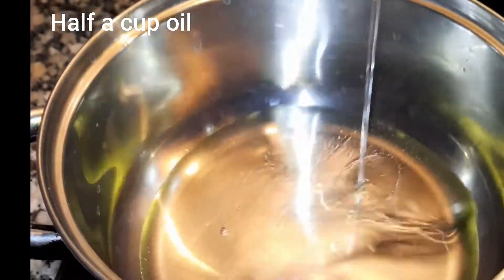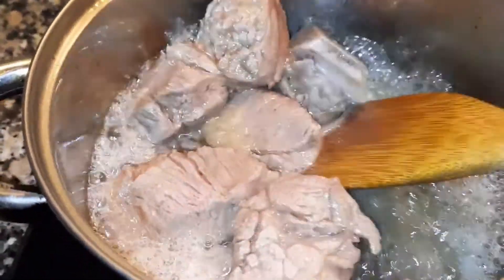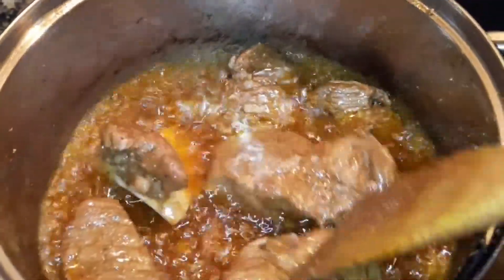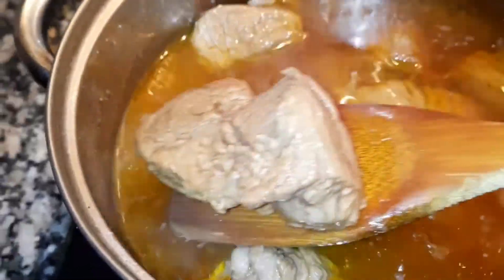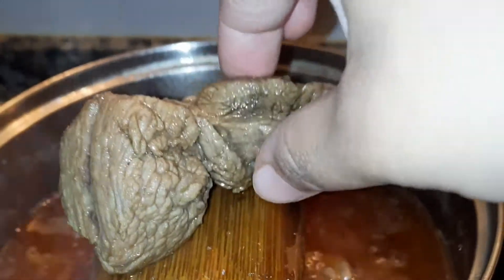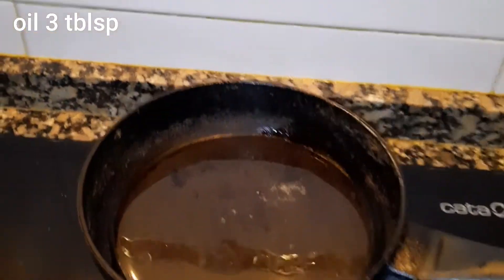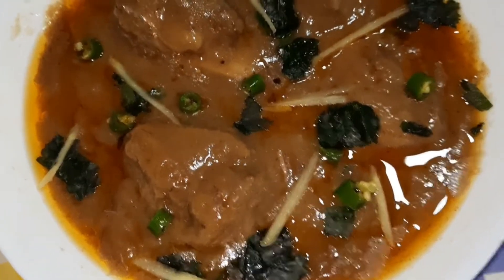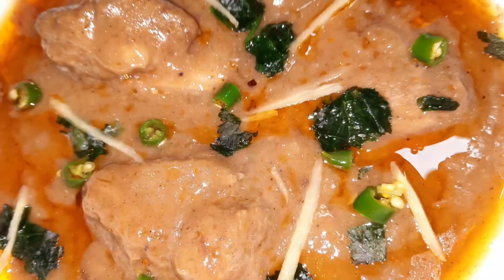Beef Nehari Quick recipe || Nehari by sawera Nazim vlog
hello everyone,
here is another quick recipe of Mazedar beef Nehari all ingredients have been shown in the video.